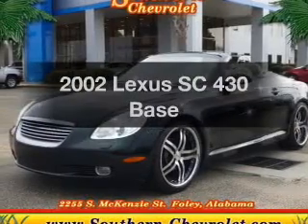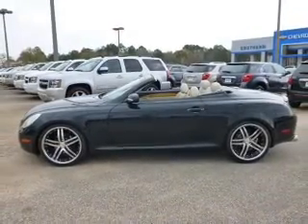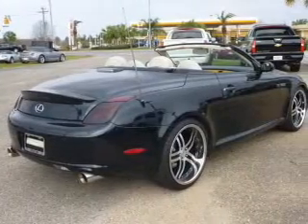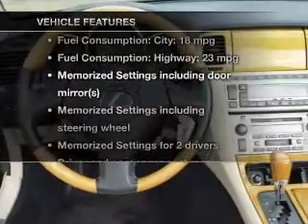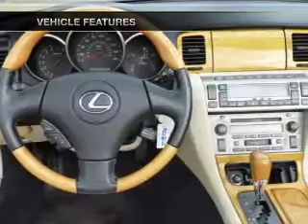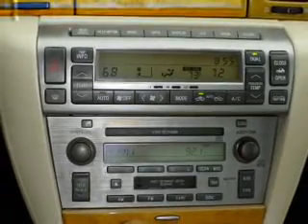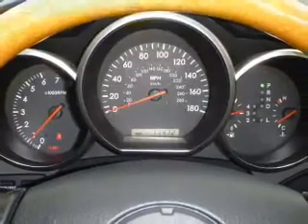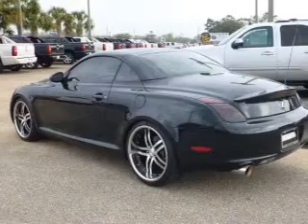2002 Lexus SC 430 - Foley AL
Year: 2002
Make: Lexus
Model: SC 430
Trim: Base
Engine: 4.3 liter 8 cylinder 32 valve
Transmission: 5-Speed Automatic
Color: Midnight Pine Pearl
Mileage: 71472
Address:
2255 S Mckenzie St